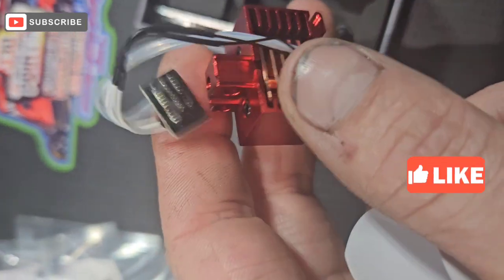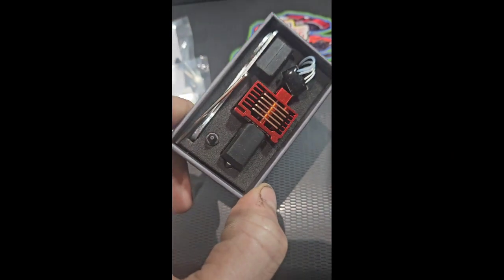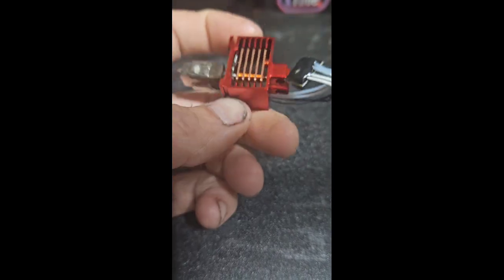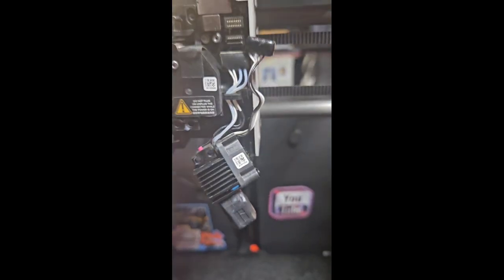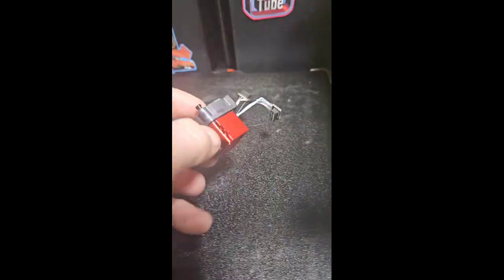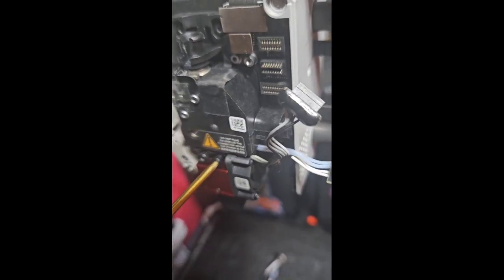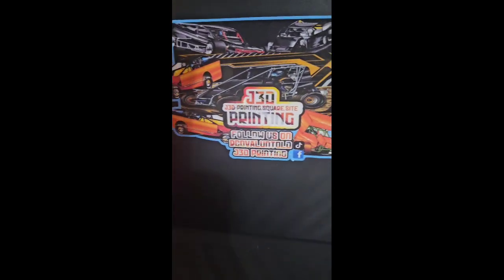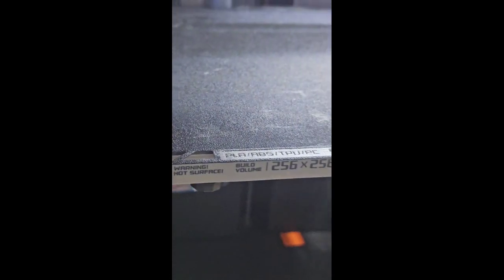BambuLab X1/P1P Hotend Upgrade - The Best Gets Better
Welcome to J3D! In this video, I will be showcasing my BambuLab P1P 3D printer and providing a detailed review of the upgraded hotend. Join me as I discuss the features, performance, and overall experience with this 3D printer upgrade. Whether you're a seasoned 3D printing enthusiast or just starting out, this review will give you valuable insights into improving your printing setup.  PARTNERS BELOW FOR CODES DISCOUNTS AND UPGRADES!!